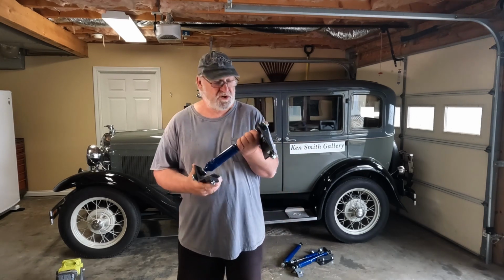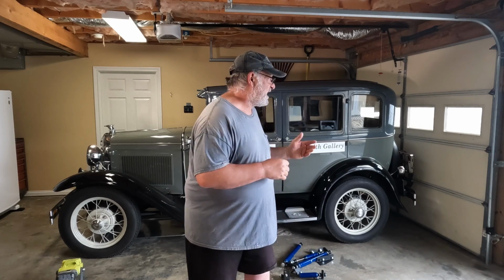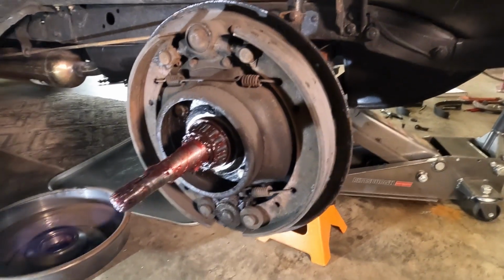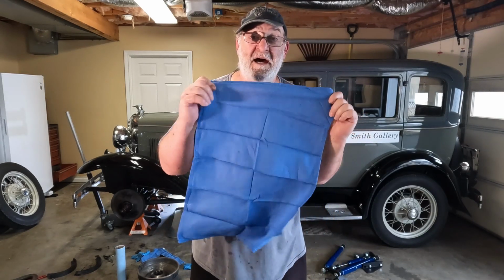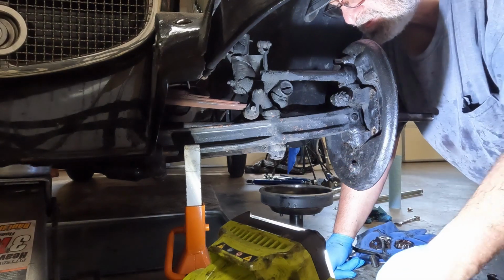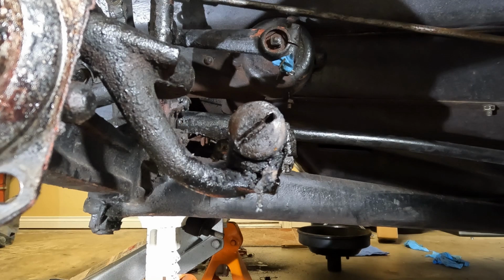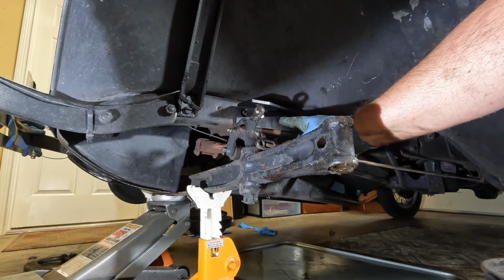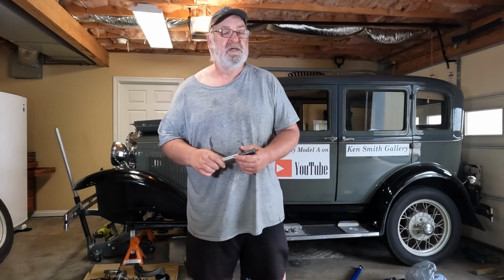Installing King Pins, Brakes, and Ken Davis Modern Shocks on a 1930 Ford Model A Part 1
In this video, I remove the old king pins, brakes, and shocks on my 1930 Ford Model A Town Sedan.  I am installing Ken Davis Monroe Shocks instead of rebuilding or getting rebuilt Model A shocks.

On the brakes, I am doing something different instead of replacing the linings on the shoes with the OEM style web linings.  The video will explain the route I took.

This is not a step by step video as there are already plenty of those out there.  I will however be expanding the installation of the Ken Davis shocks as I have not seen a full video on those yet.

When I am not making images for my normal (if there is such a thing) bodies of work as a photographer, I make plenty of fun videos for my Model A that you can find on this channel too.  Be sure to check them out.

As to gear, I shoot a variety of full frame Nikon cameras and lenses.  Most everything is shot on a tripod to produce the sharpest images possible.

You can see more about me and my photography at my

My 1930 Ford Model A Town Sedan has eyebrow fenders and still has the original interior.  It's certainly worn but it still is functional.  I have rebuilt the driveline, suspension, and tie rods, installed a modernized Model A motor with oversized intake valves, insert bearings, and a high compression head.  I also have a lightened flywheel and V8 clutch.  The car comfortably cruises at 50MPH but I've had it up to 60MPH.  I have also insulated and installed sound deadener which has made the car enjoyable to be in even at 90 degrees.